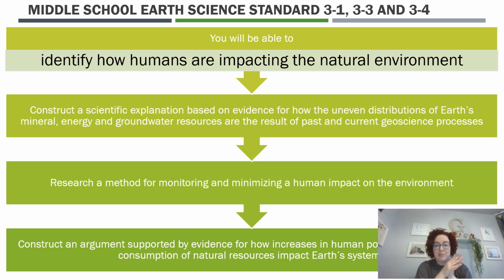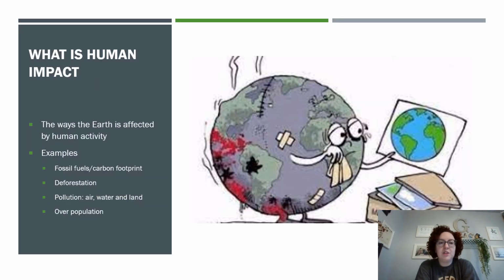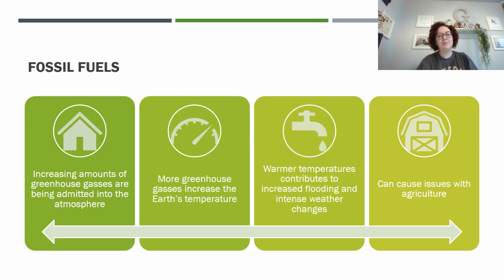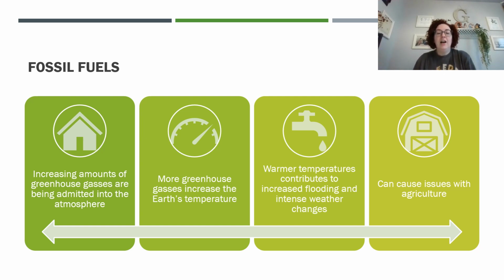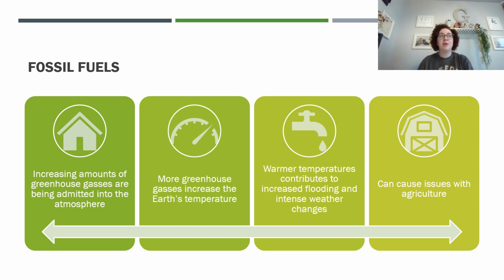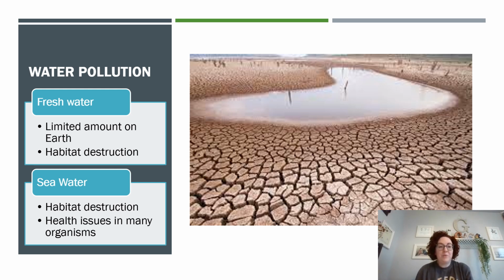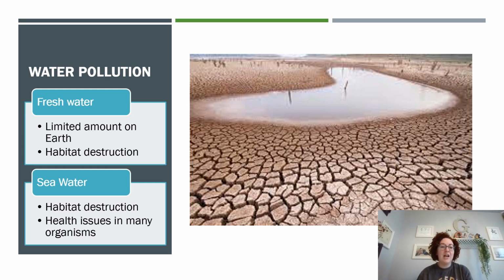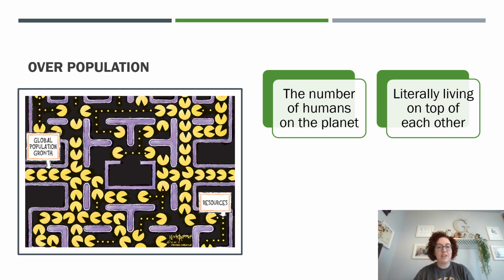Notes - [PowerPoint] Human Impact Overview